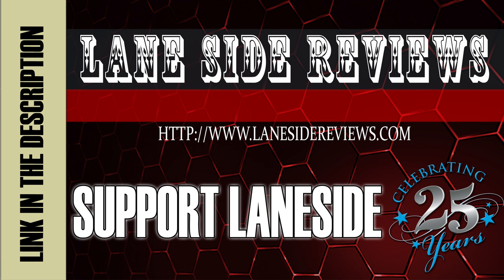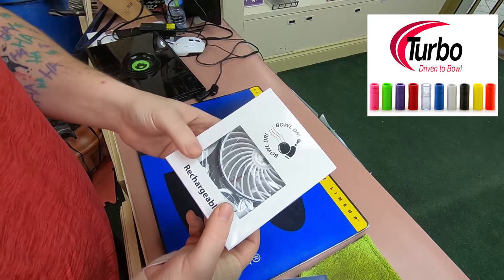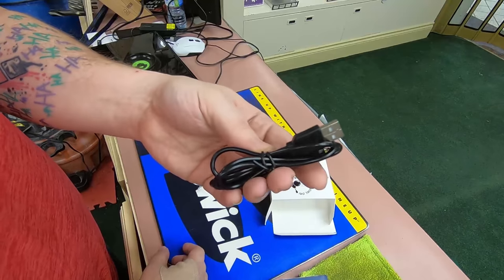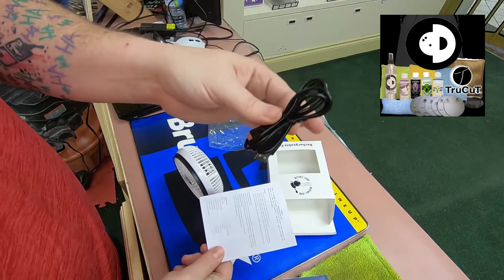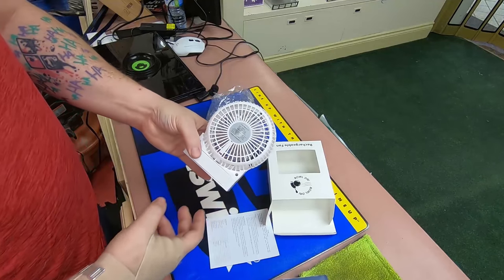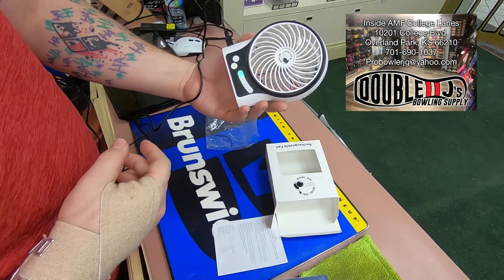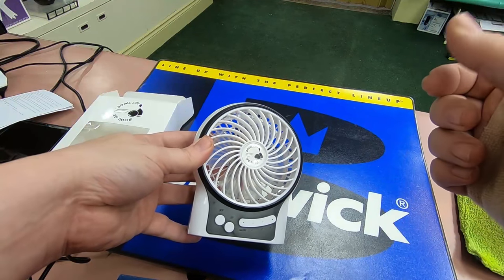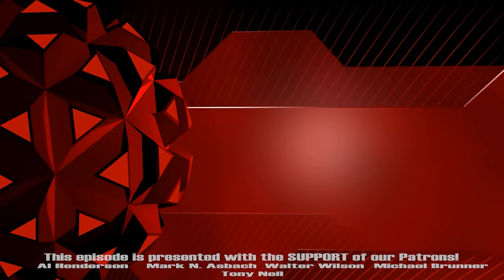BowlDri Fan Review By Lane Side Reviews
Time to take a look at the new BOWLDRI fan!  Fans are a must for every tournament player to keep cool under pressure.  See how THIS fan stacks up!